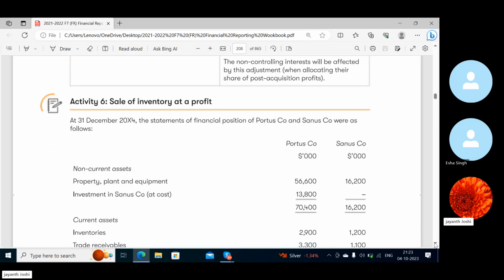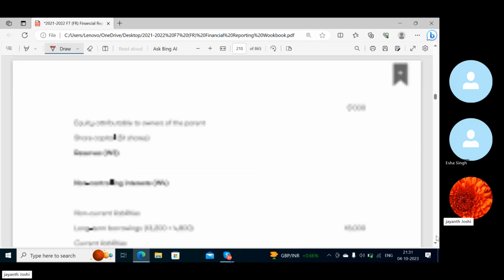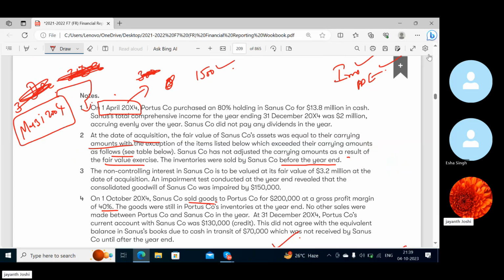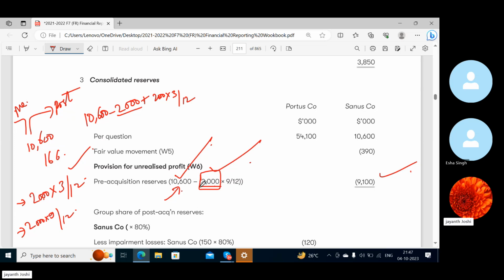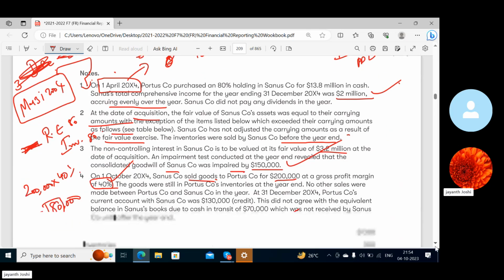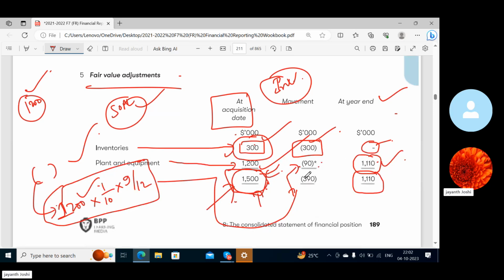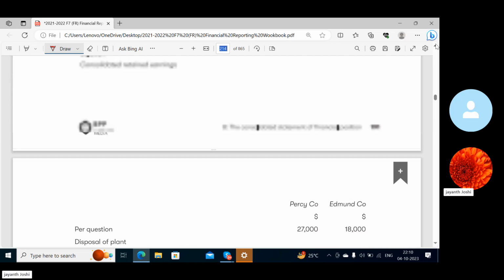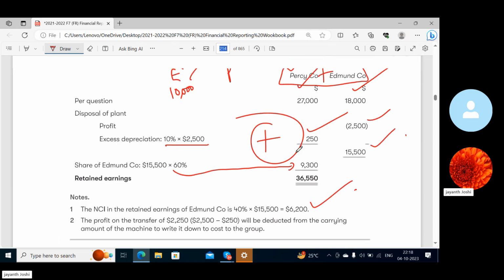consolidation new material vid 8